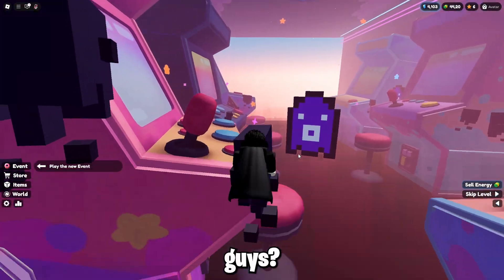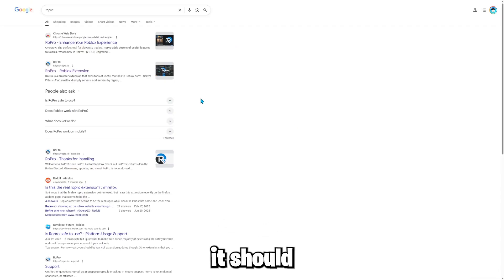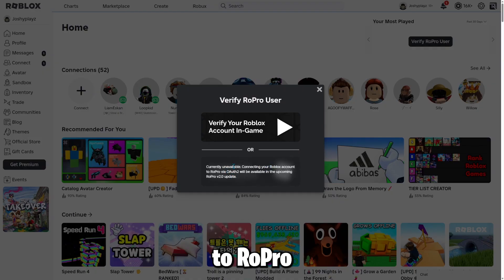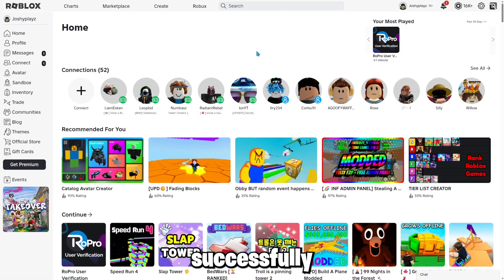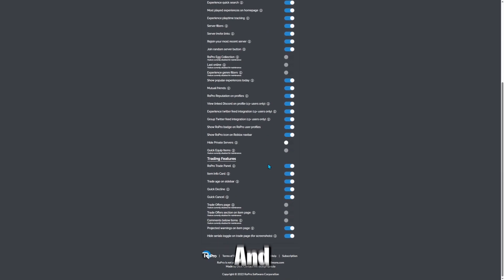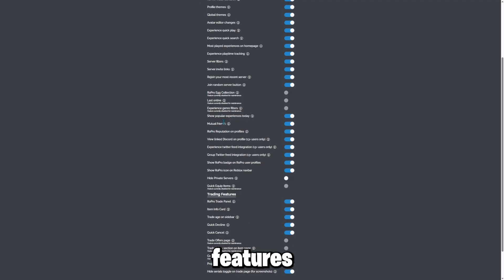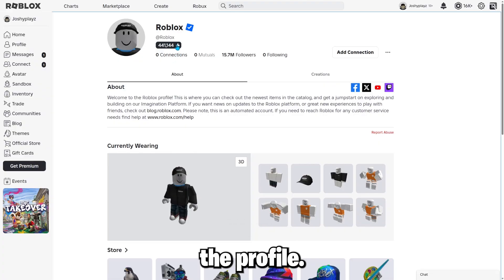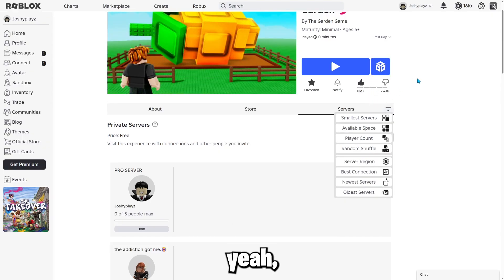How to Use and Install RoPro (2025)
In todays video I will be showing you how to install RoPro in 2025. RoPro is a very cool feature that Roblox and Chrome added. If you wanna see when somebody last came online RoPro is for you!

🟦 Roblox Profile:
Roblox Username: DaJoshyplayz